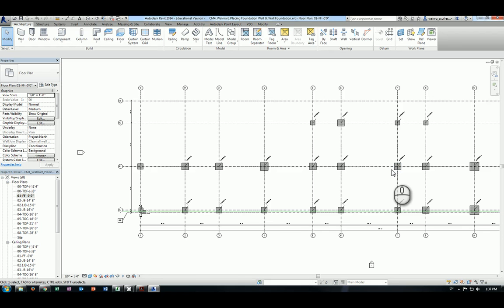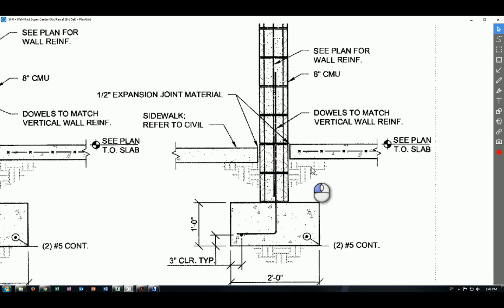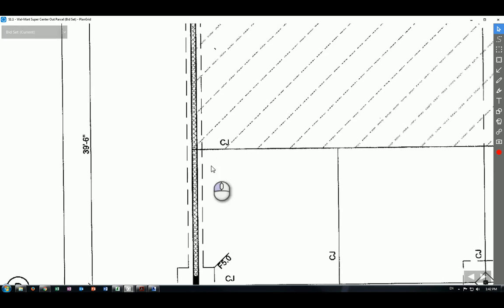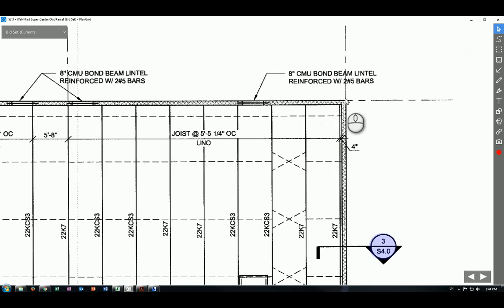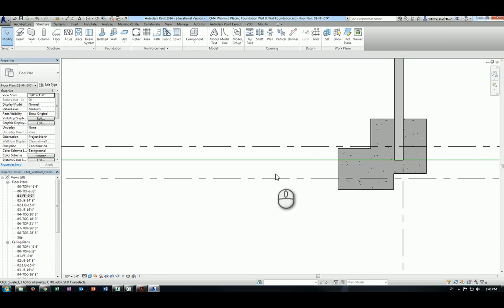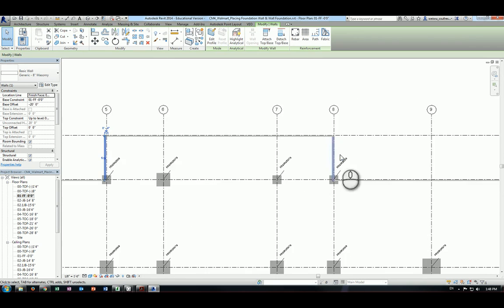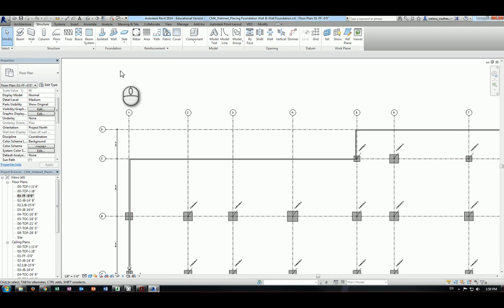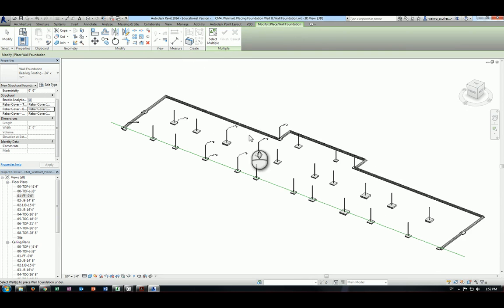CM4 Walmart 03 Placing Foundation & Wall Foundation